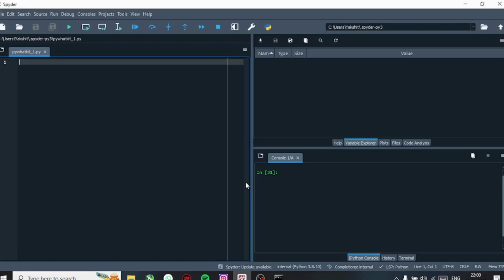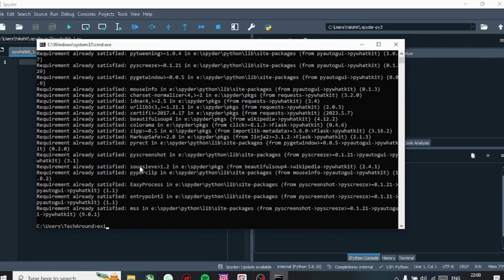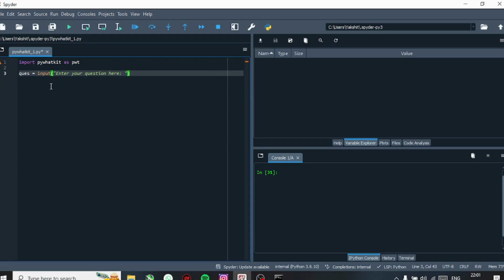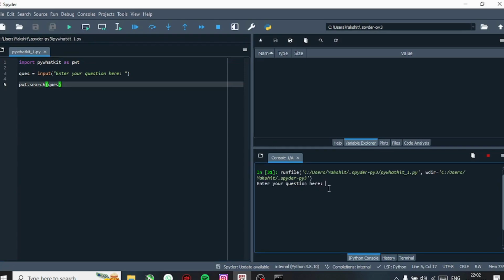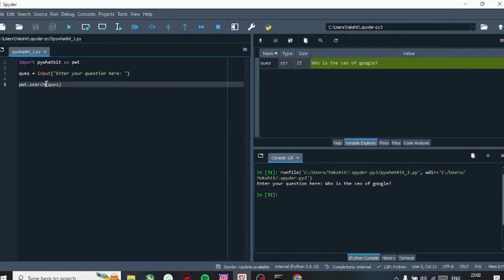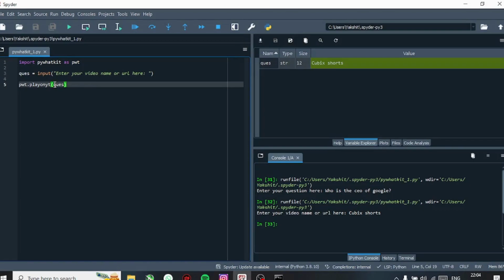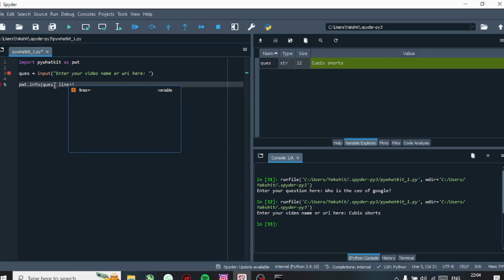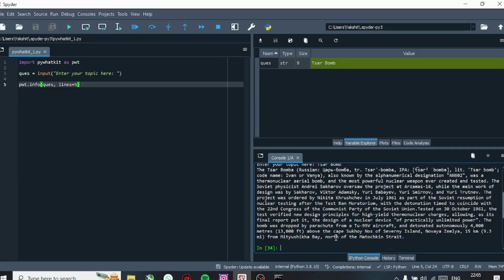PYWHATKIT BASICS | FUNCTIONS | EXPLANATION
Hi guys whatsupp  TECH AROUND is back with another video based on PYWHATKIT today we will be learning basics and functions of pywhatkit.